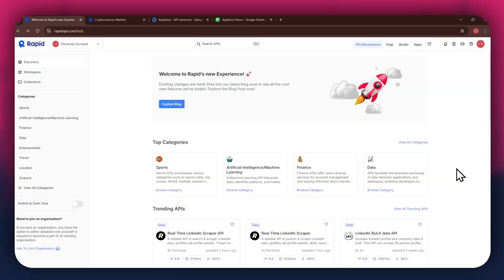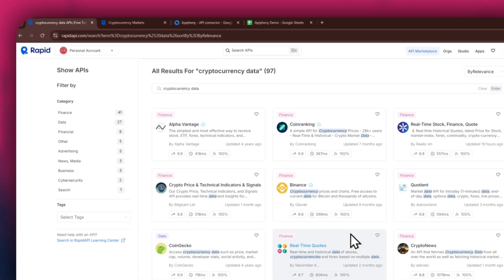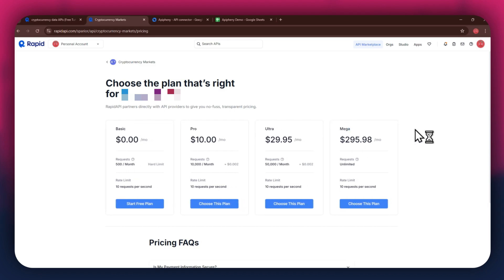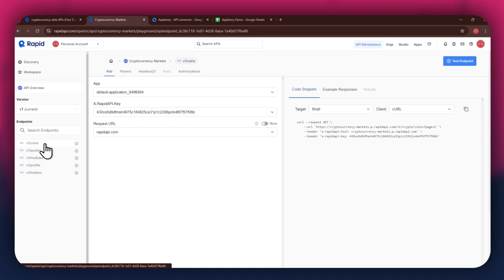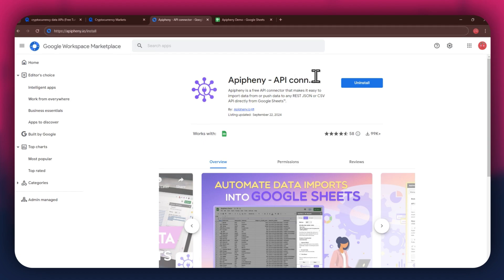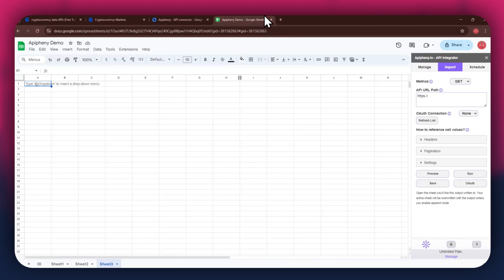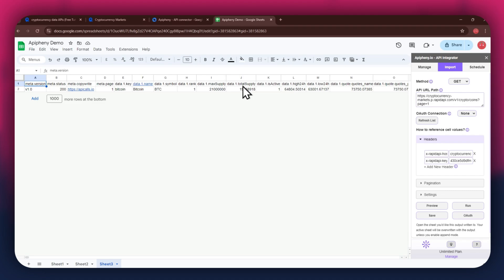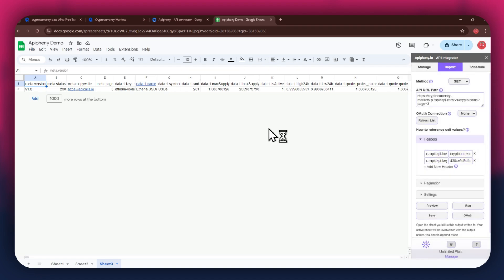How To Get Cryptocurrency Data Into Google Sheets Using A Free API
🎥 Enhance your cryptocurrency analysis by importing real-time market data directly into Google Sheets using a free API and Apipheny.

Apipheny is a free Google Sheets add-on that allows you to easily connect your spreadsheet to APIs. By accessing a free cryptocurrency API, you can import data such as prices, market cap, trading volume, and other essential metrics, giving you a comprehensive overview of the crypto market right inside Google Sheets.

🌟 Key Benefits:

Access to Real-Time Cryptocurrency Data: Import cryptocurrency information like current prices, market capitalization, 24-hour trading volume, price changes, and more directly into your Google Sheets.
Customizable Data Filters: Select the specific cryptocurrency data you need, whether it's for a specific coin, trading pair, or market trend, and tailor the import to suit your investment strategy.
Automated Data Refresh: Set up automatic updates to keep your cryptocurrency data current, ensuring you always have the latest information on hand.

📚 What You’ll Master:

Finding the Right Cryptocurrency API: Learn how to find a free cryptocurrency API that provides access to a wide range of digital assets, including Bitcoin, Ethereum, and altcoins.
Getting Your API Key: Step-by-step instructions on how to sign up for the API service and get your API key to access the latest cryptocurrency market data.
Connecting Apipheny to Google Sheets: Learn how to install Apipheny and link it to your chosen cryptocurrency API, so you can start importing data right away.
Importing and Managing Data: Learn how to customize the data import process to focus on specific coins, time frames, or market indicators, allowing you to build detailed dashboards and insights.